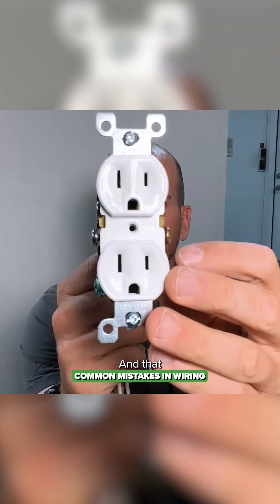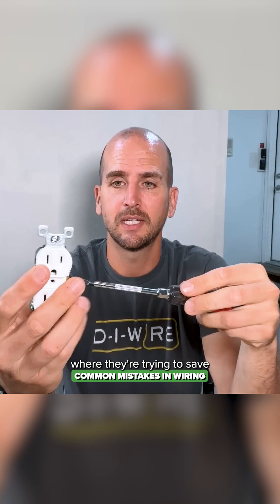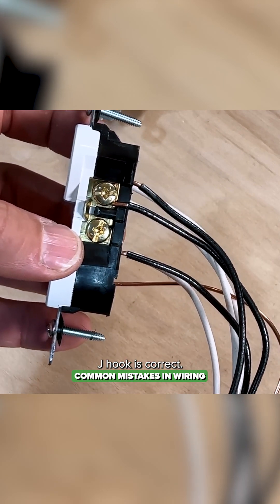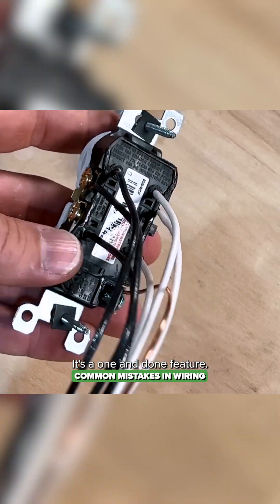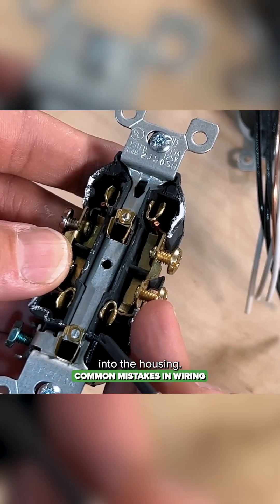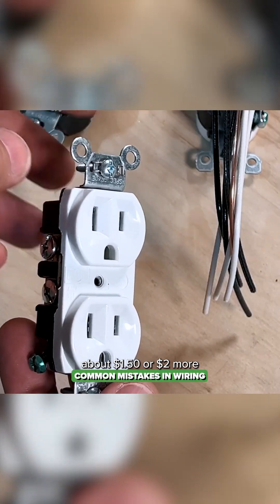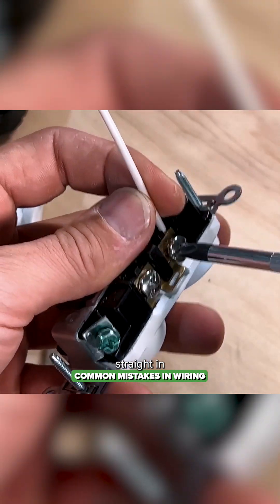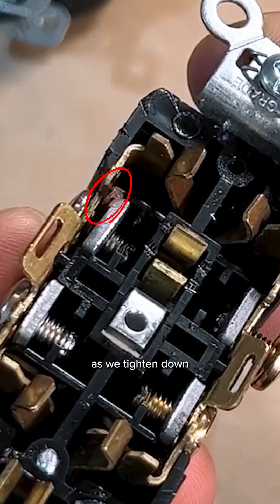⚡ Common Wiring Mistakes in New Homes – Know What to Watch For! 🏠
During a visit to a newly built home in my area, I spotted 4 common electrical mistakes. While not technically against code, these shortcuts reveal where builders often cut corners on materials and labor.

In this video, I’ll walk you through:
✅ What these mistakes look like and why they matter
✅ How to spot poor electrical practices in your own home
✅ How to do things right—whether you're a DIYer or hiring an electrician

💡 A little awareness goes a long way in keeping your home safe, efficient, and well-built.